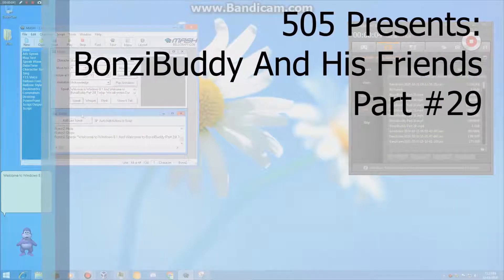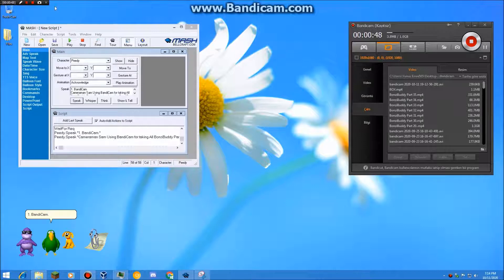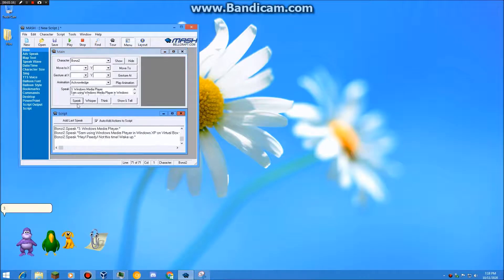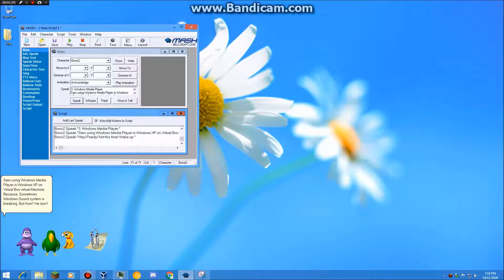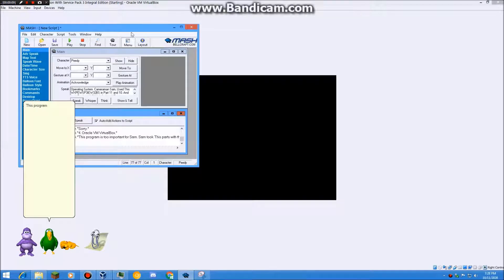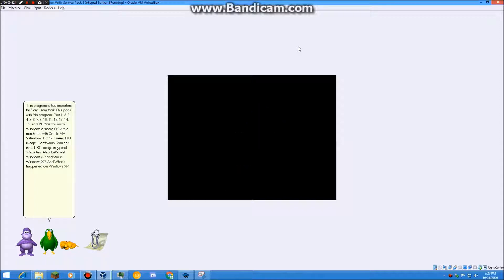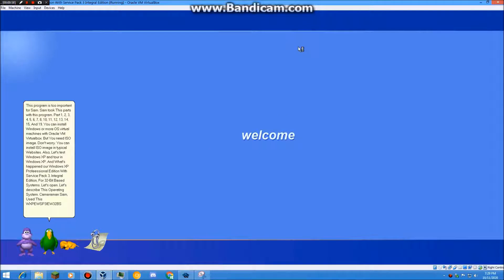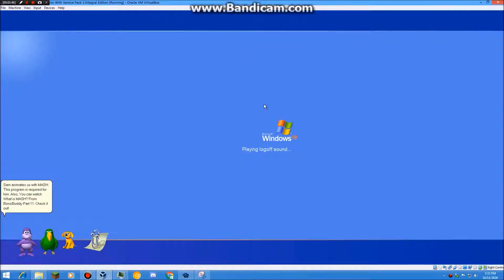BonziBuddy Part #29 - Cameraman Sam's All Using Programs - Bonzi, Peedy, Clippy, Rover Will Answer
BonziBuddy Part #29 - Cameraman Sam's All Using Programs - Bonzi, Peedy, Clippy, Rover Will Answer (S01E29)

Support My other Accounts!

Support 505World Discord Server.